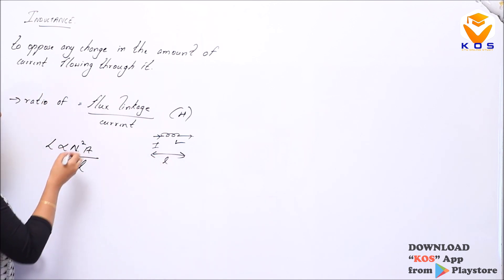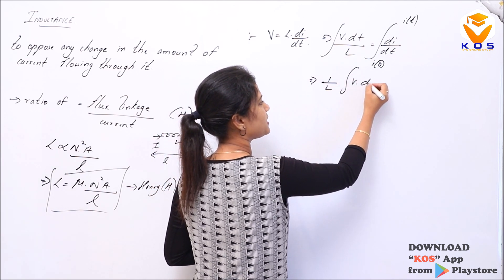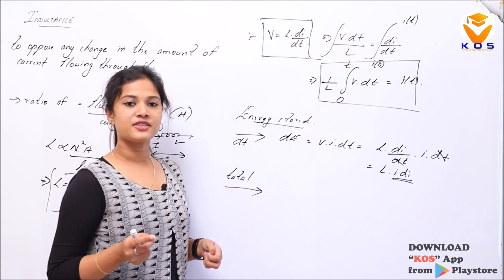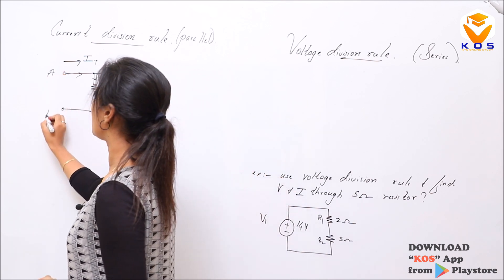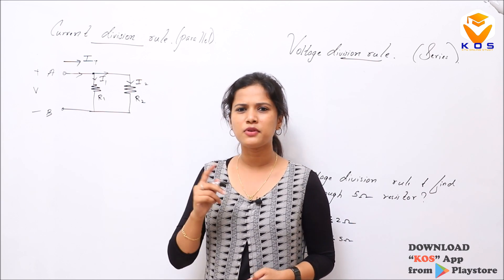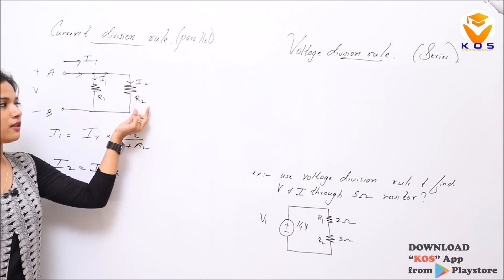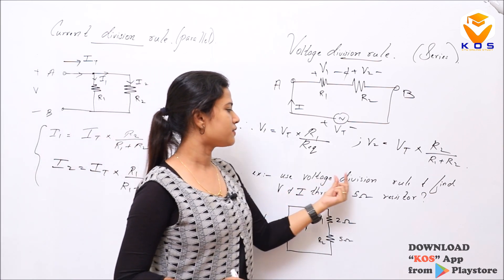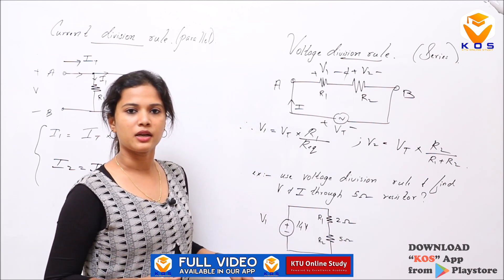KTU BASICS OF ELECTRICAL AND ELECTRONICS ENGINEERING | MODULE 1 PART - 2 | KTU S1S2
KTU BASICS OF ELECTRICAL AND ELECTRONICS ENGINEERING | MODULE  1 PART - 2 | KTU S1 S2
KTU ONLINE STUDY App.

150+ Engineering Subjects From 5 Departments